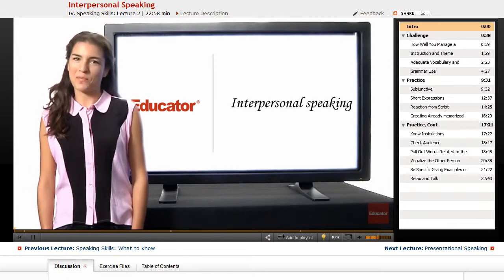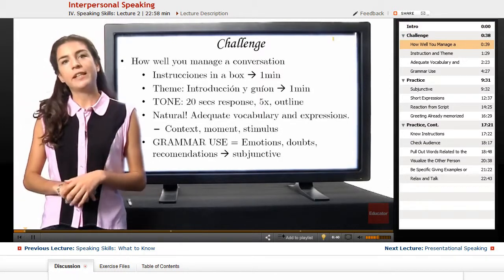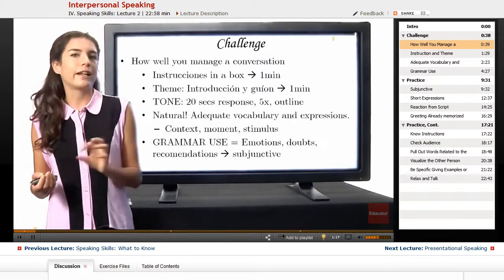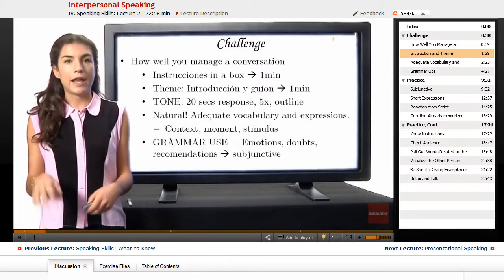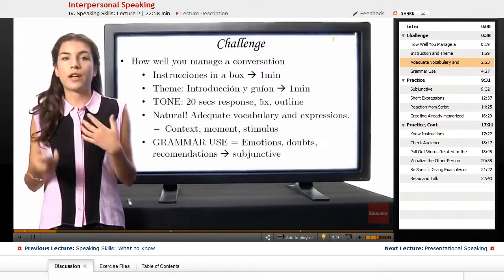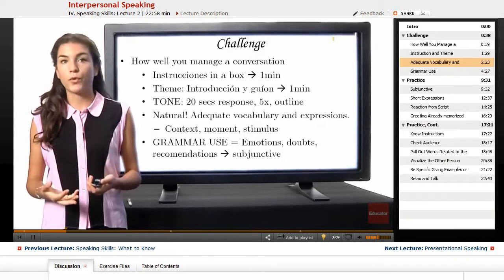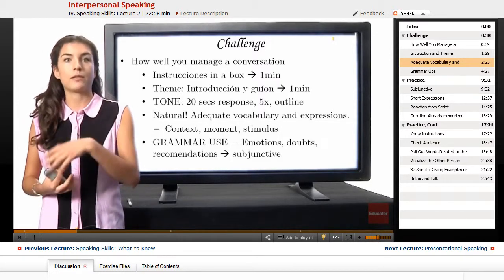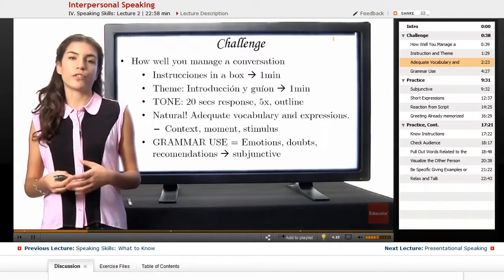Apspanish 8 interpersonal speaking